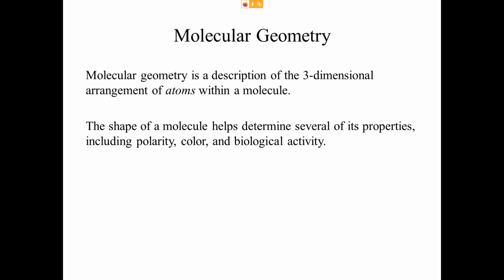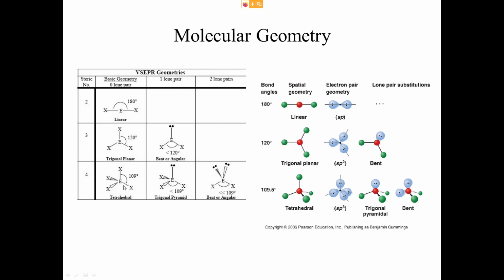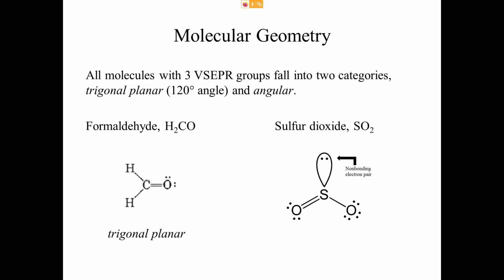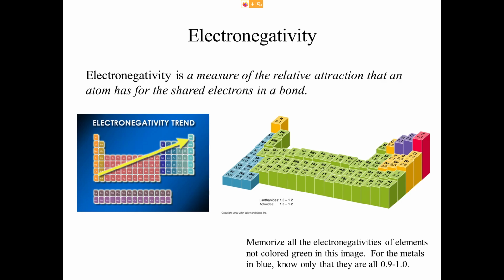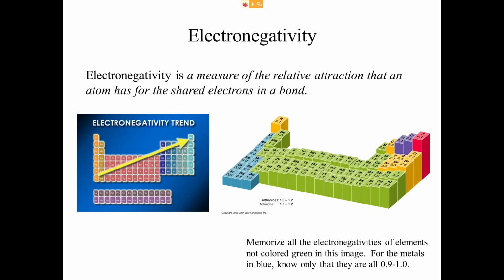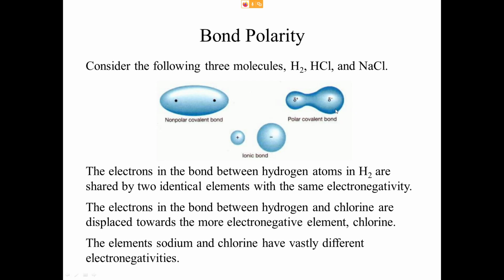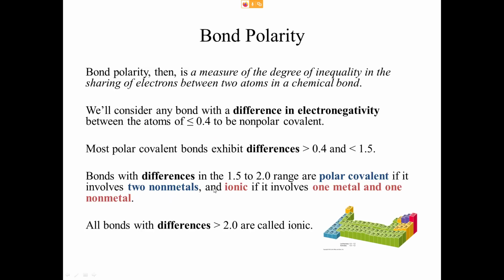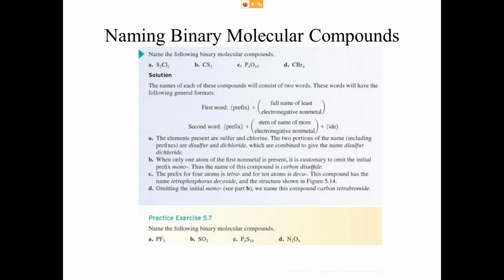Polarity and Trends in the Periodic Table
Trends in atomic size and electronegativiy, electronic and molecular geometries, bond and molecular polarity.